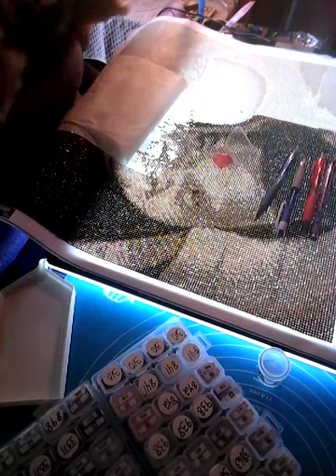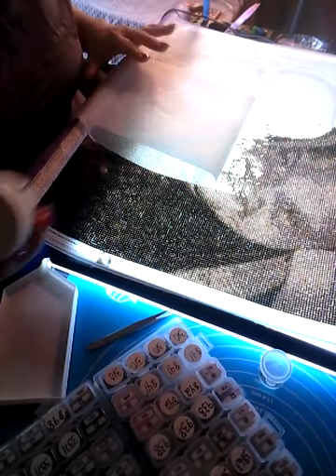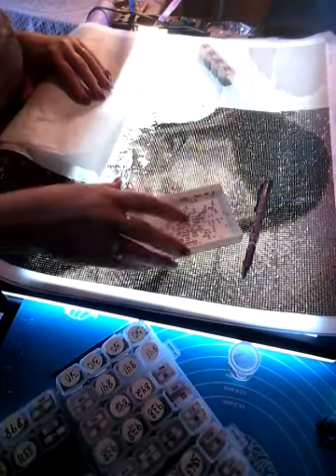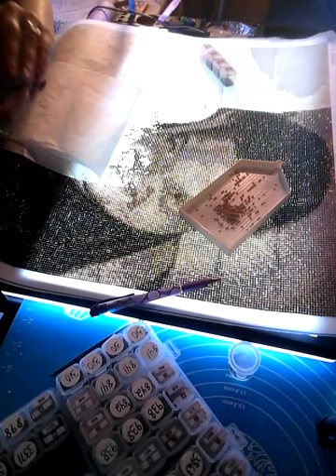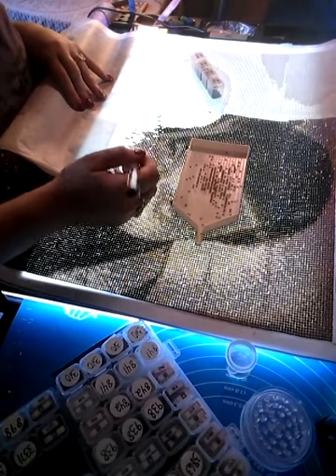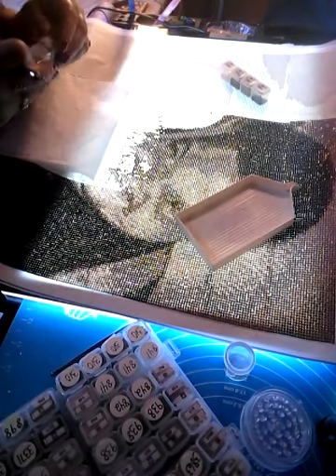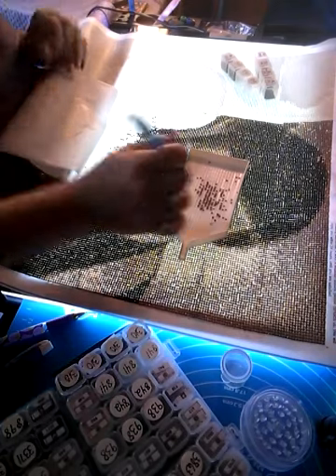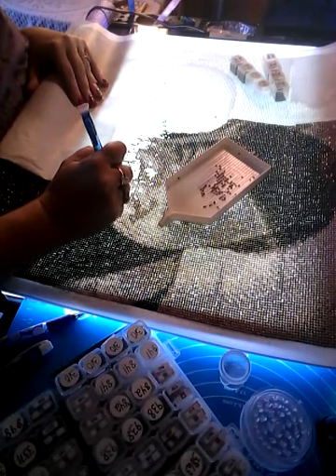My very first wip and chat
Wip and chat